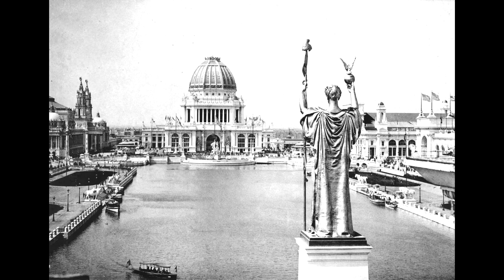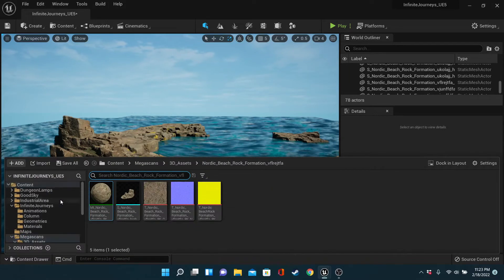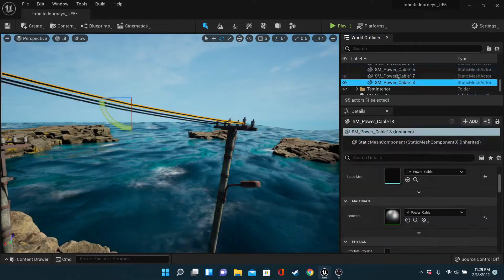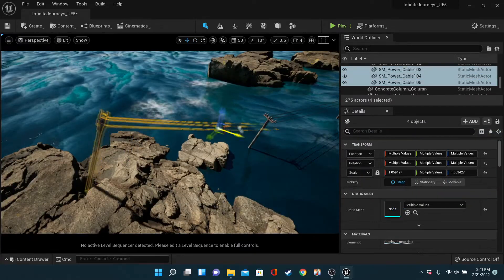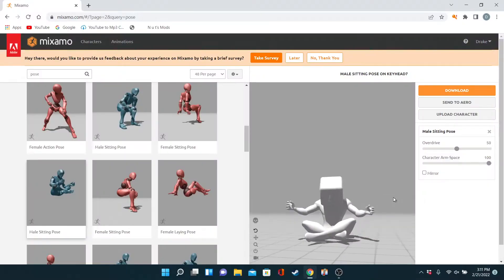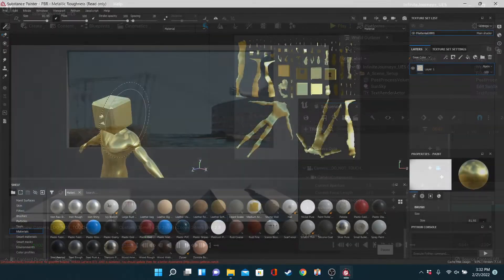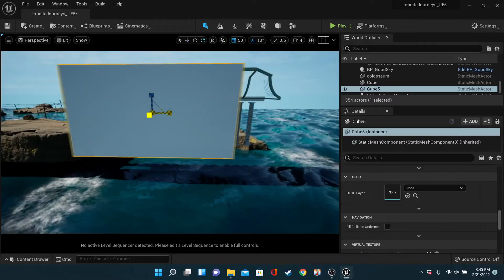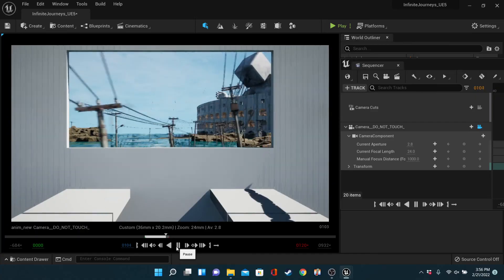From Procreate Sketch to Unreal Engine 5 Environment | INFINITE JOURNEYS 3D RENDER CHALLENGE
Nearing the end of the Infinite Journeys challenge! This process was pretty straightforward, downloading and kit bashing together an environment based on a procreate sketch. Unreal Engine 5 makes this whole process significantly more streamlined and easy, allowing me to make quick adjustments on the fly.

Song Name: Spliced, Hide-and-Seek, and Setting Sun Rising Moon by Ketsa